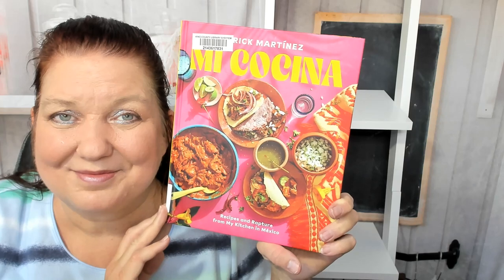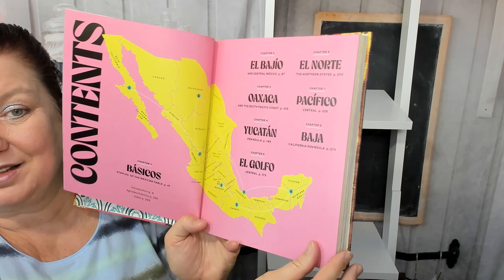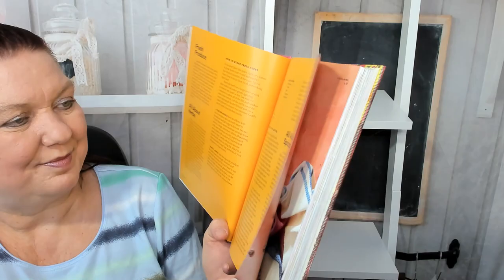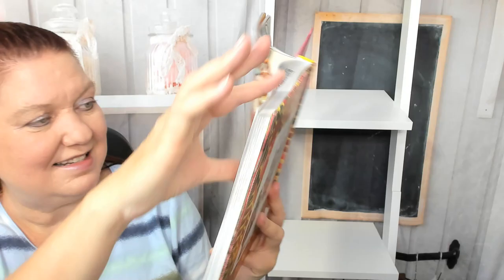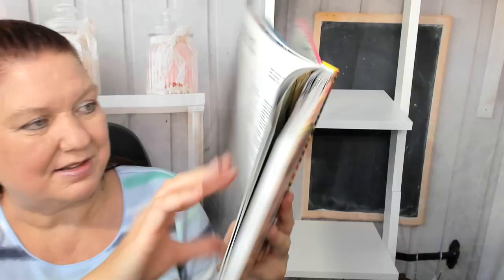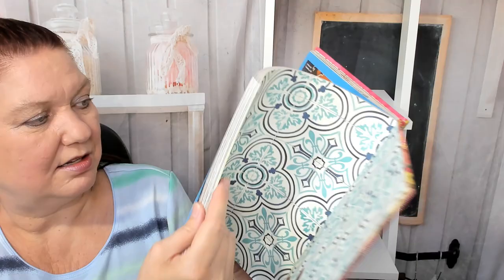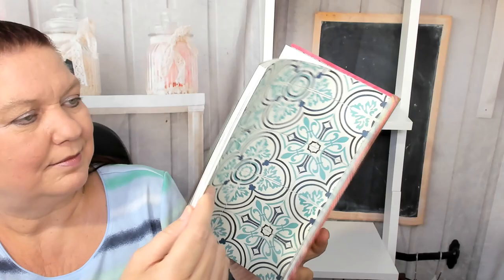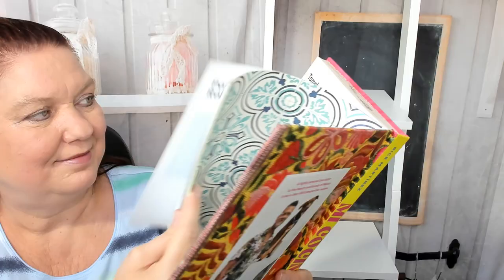Cookbook Preview: Mi Cocina by Rick Martinez Mexican Cookbook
Our cookbook preview of Rick Martinez's excellent regional Mexican food cookbook, "Mi Cocina." (Clarkson Potter, 2022)